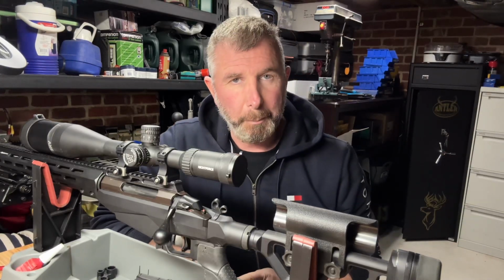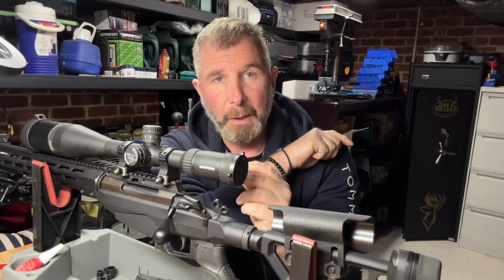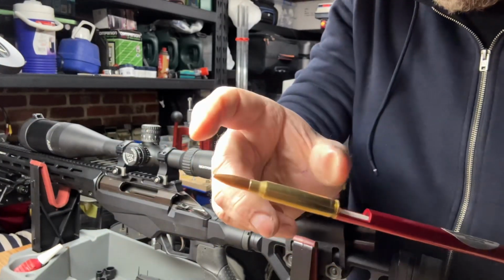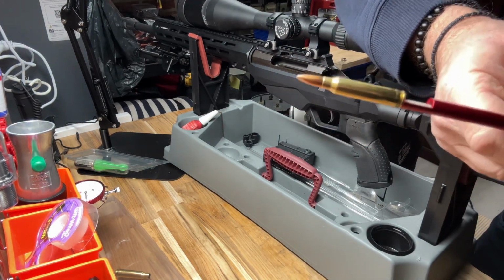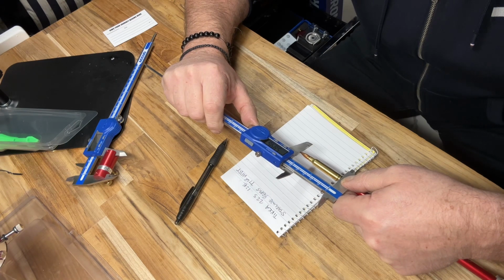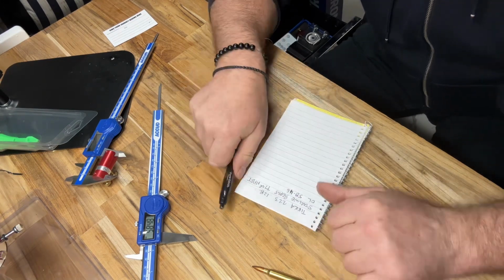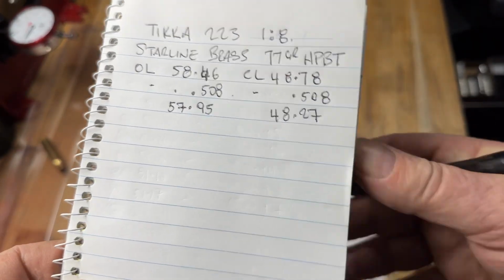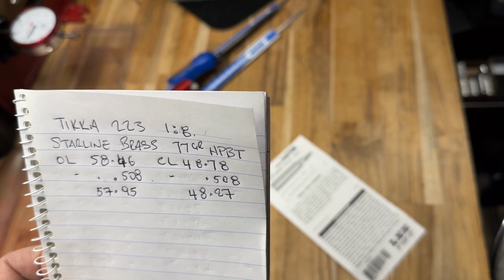Part 2 Tikka 223 77gr HPBT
Continued calculations on powder charge on the 223 with 77gr HPBT using AR2206H